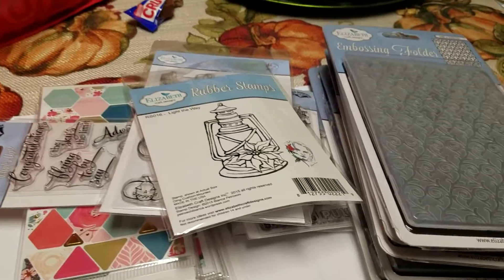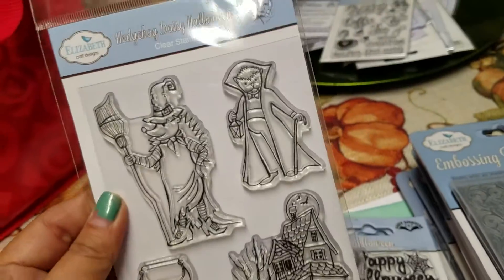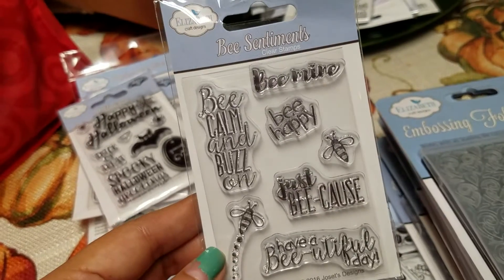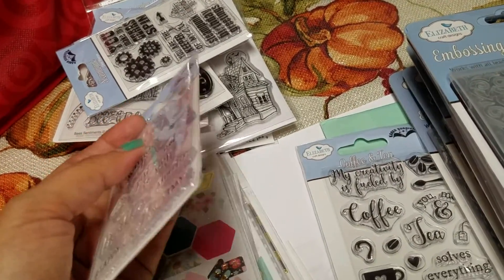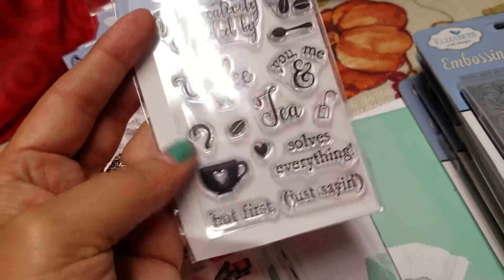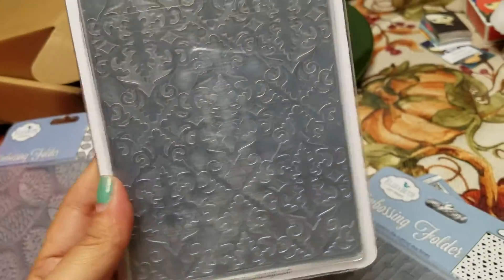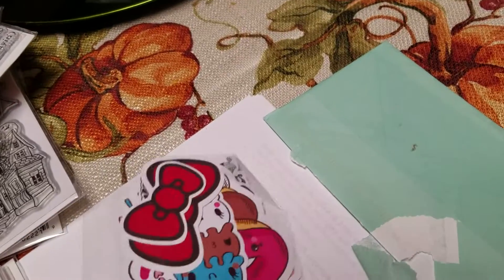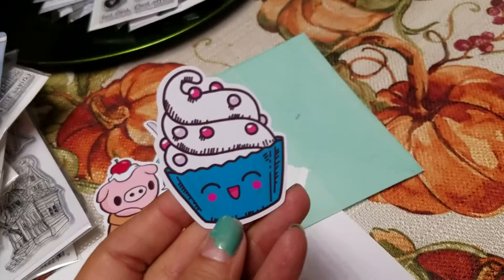Elizabeth designs stamp and folder haul